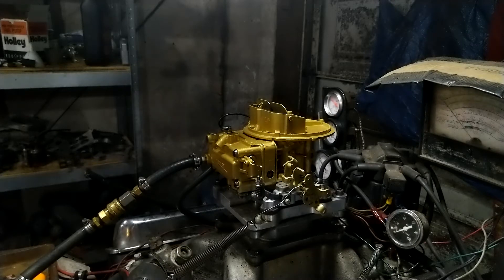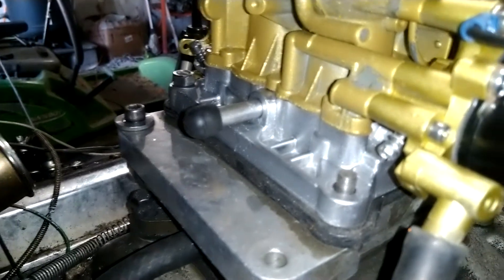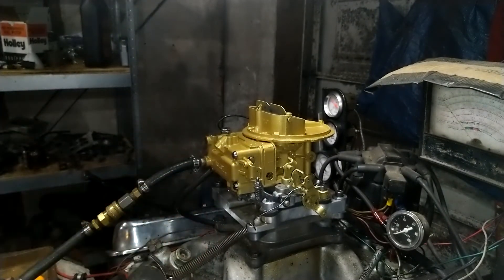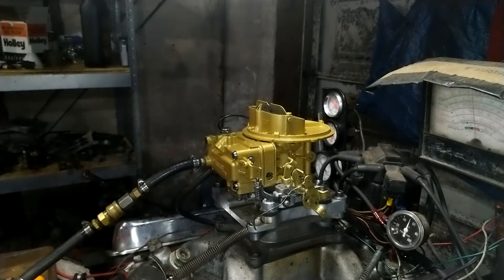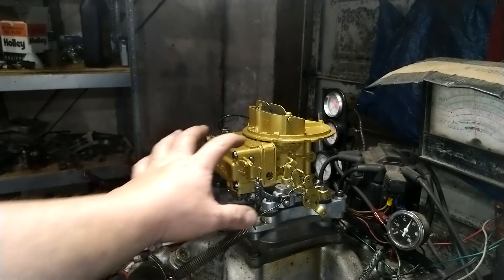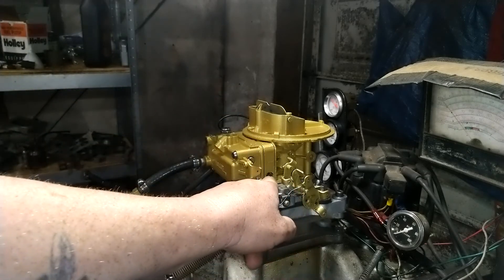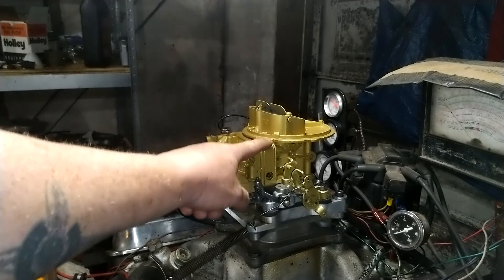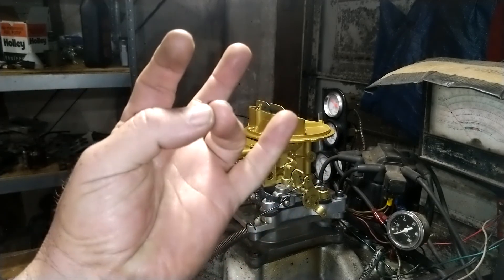Holley two barrel echoke. 7508-1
THIS CARB HAS REVERSE IDLE, see video for description.